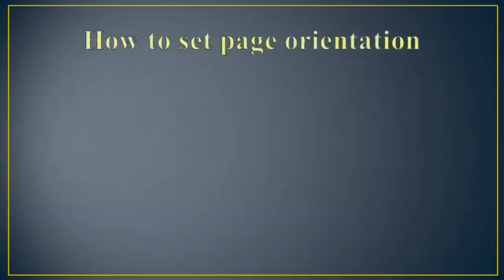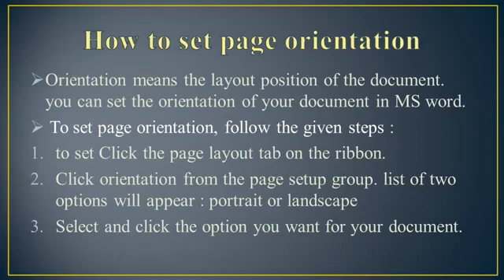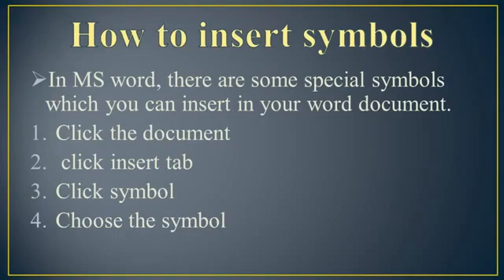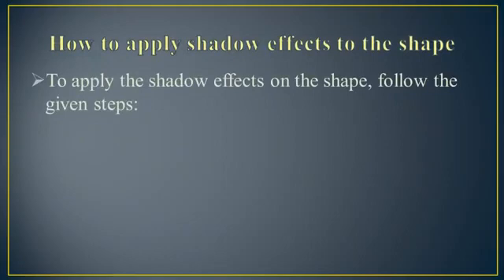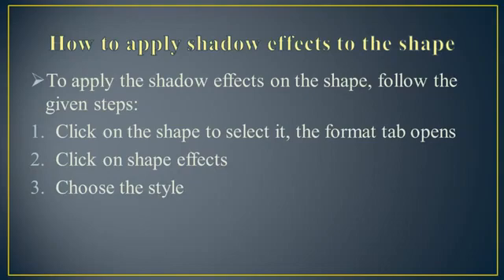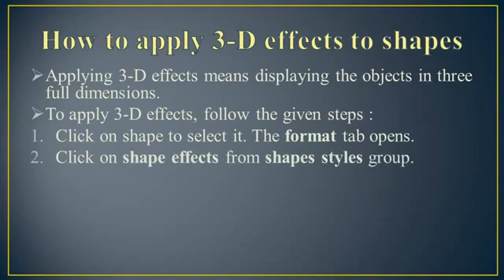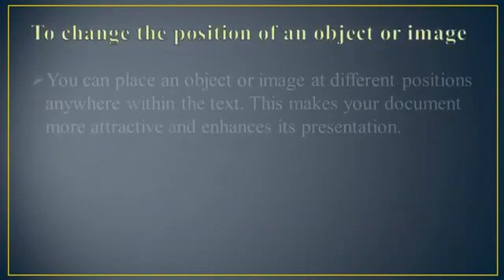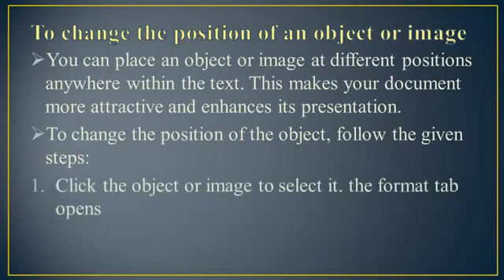Computer Science Grade 6 Lesson 7